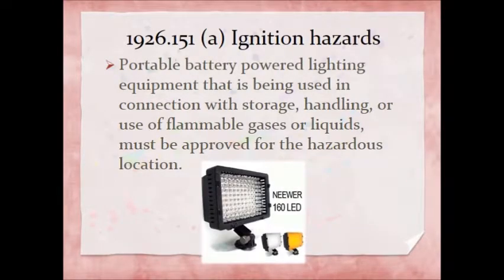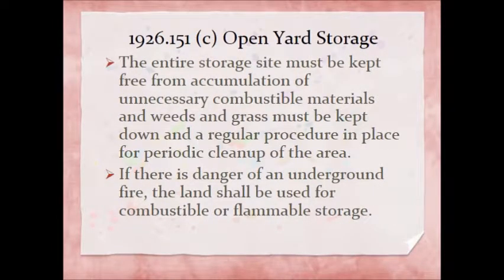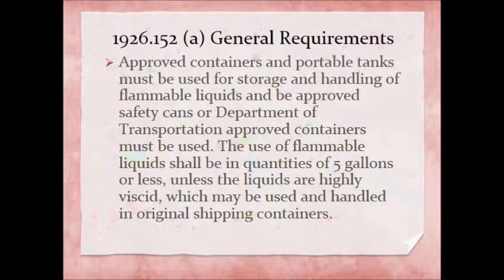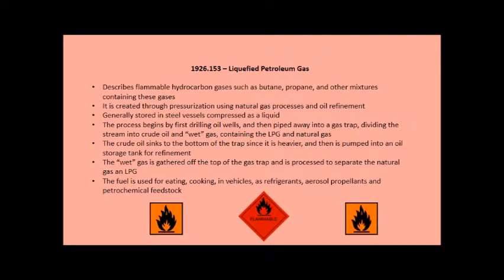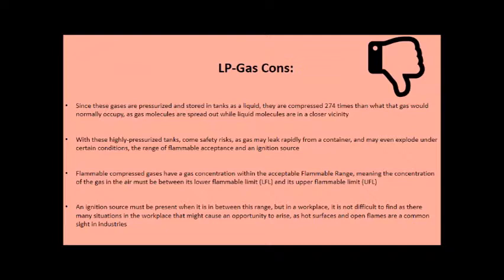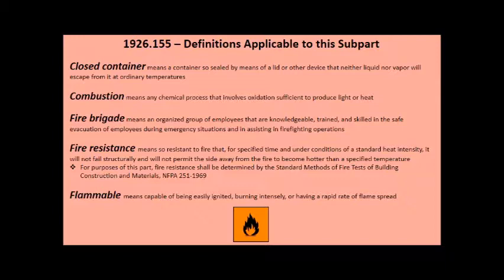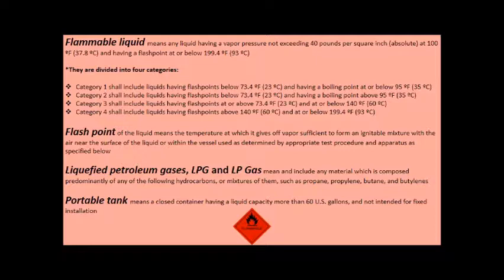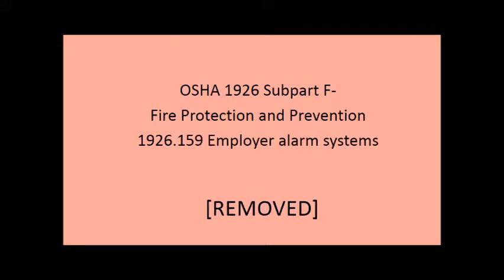OSHA SAFETY VIDEO 1926 150 Subpart F